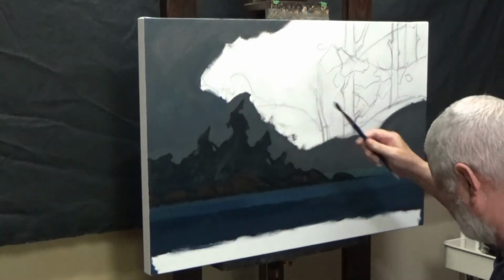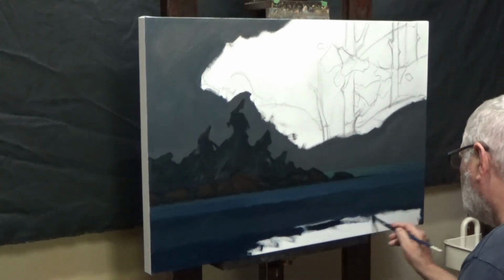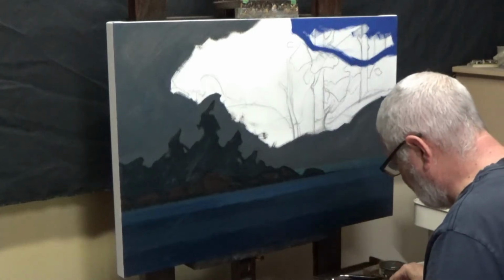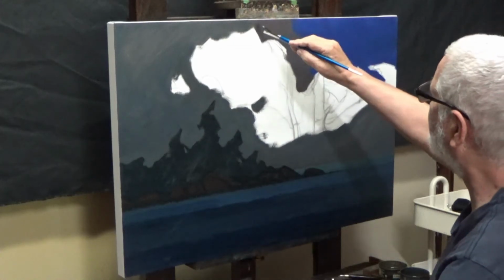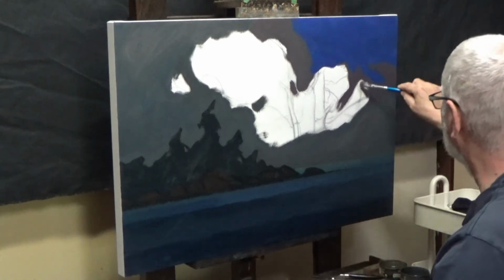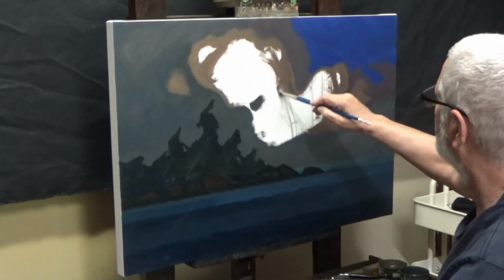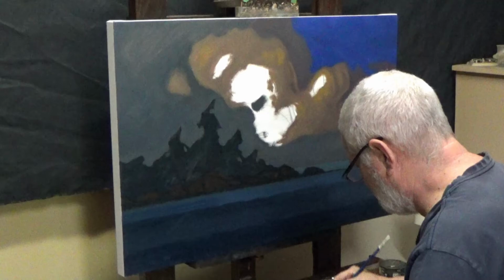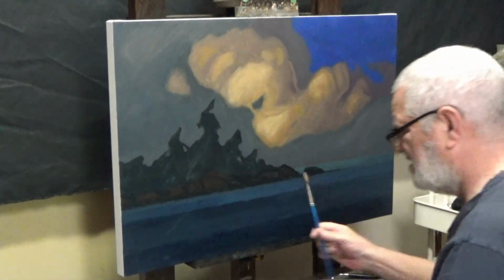The Wash In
Decided to comment and film while washing in this canvas. Hope it was beneficial.